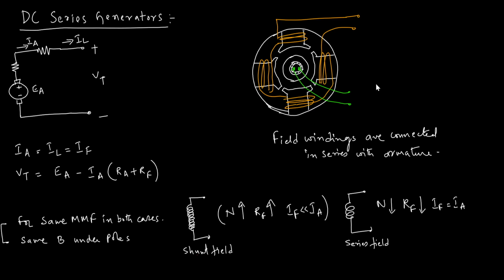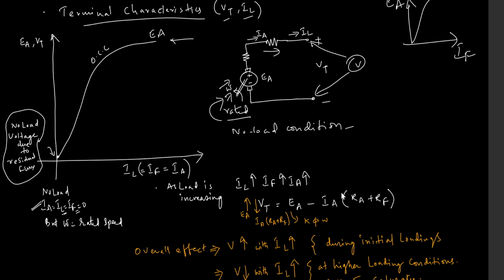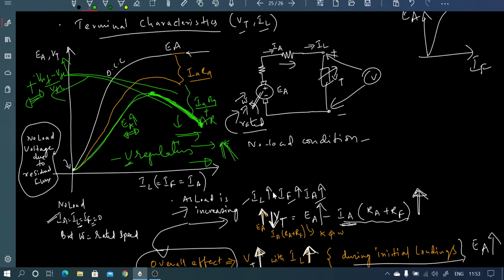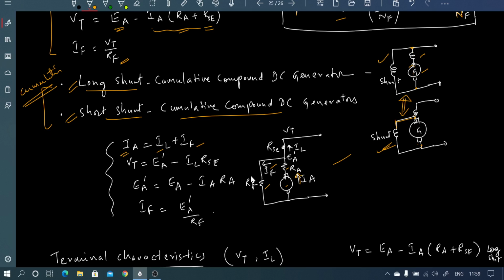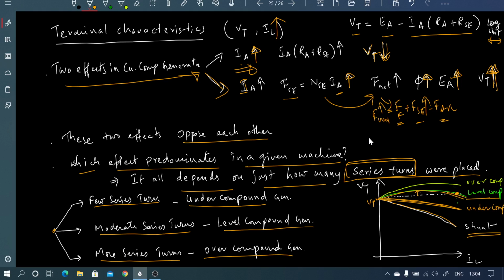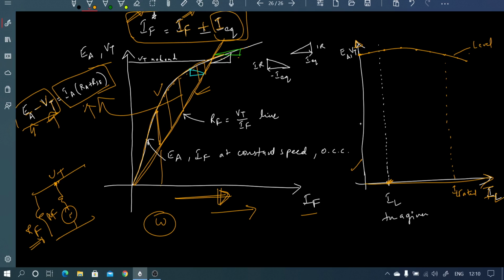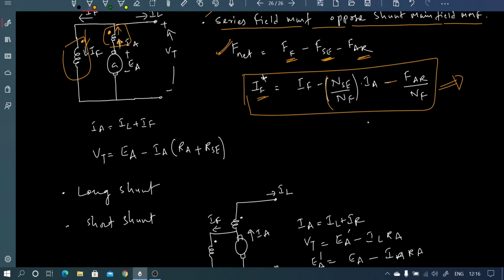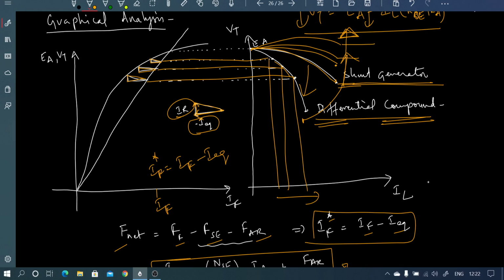DC Series Generator | DC Cumulative and Differential Compound Generator